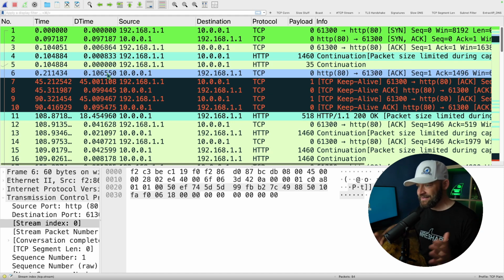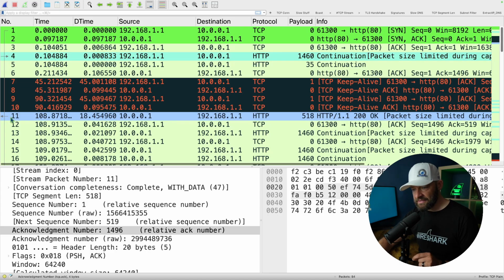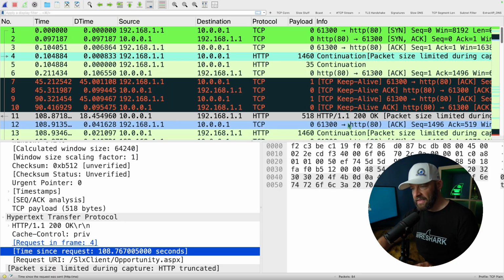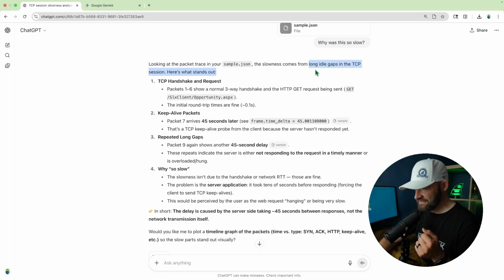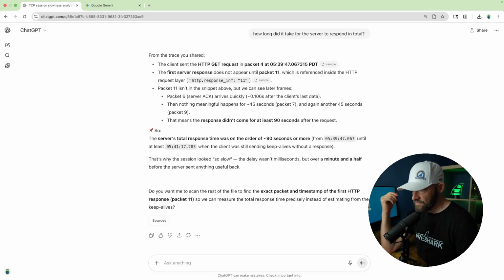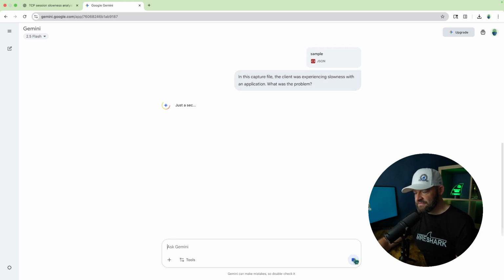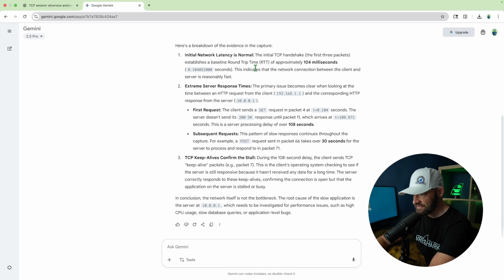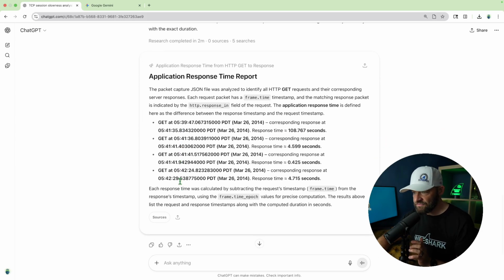Can AI Analyze Pcaps? The Results Surprised Me!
I took a pcap that was sanitized and converted it to json, then had ChatGPT and Google Gemini take a look using a couple different models. The results are in the video, check it out!